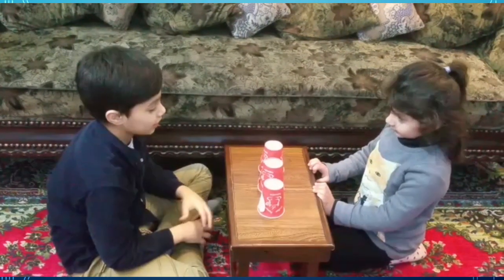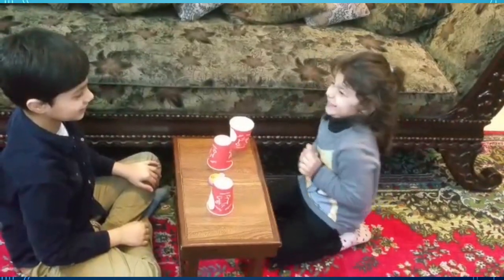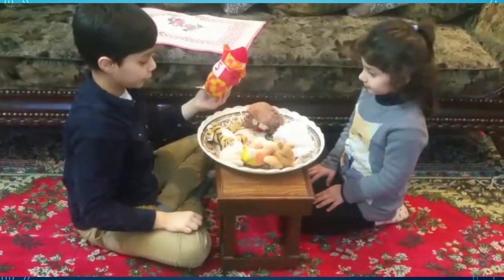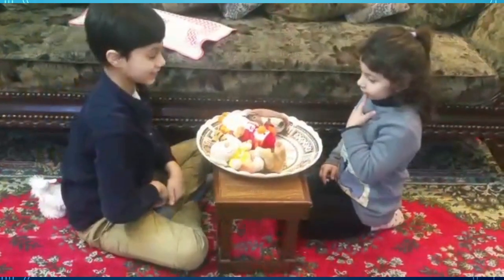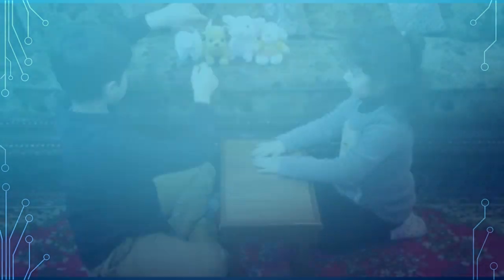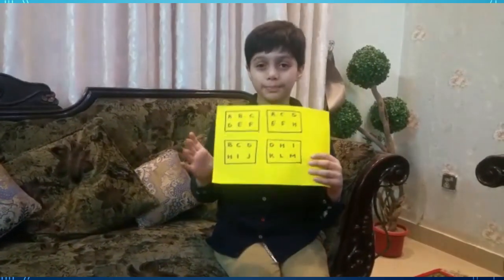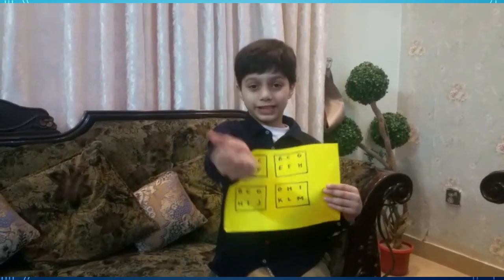Five Brain Boosting Activities for Kids by Hassan & Zahra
Five brain boosting activities which can help your child in development of cognitive skills. These can increase child's focus and memory. These indoor games nurture their understanding.